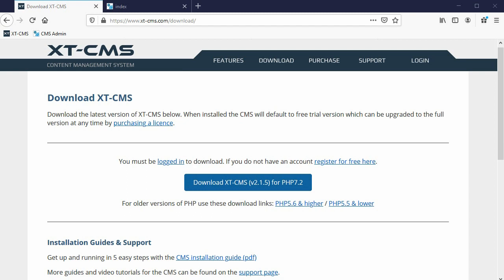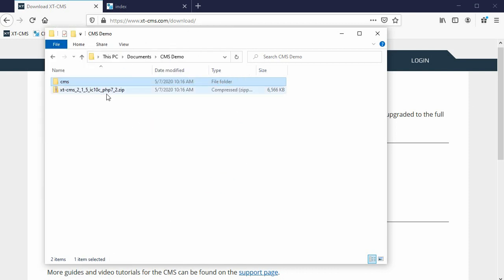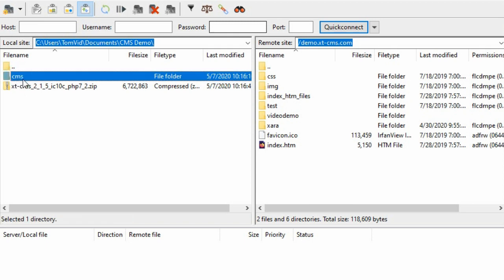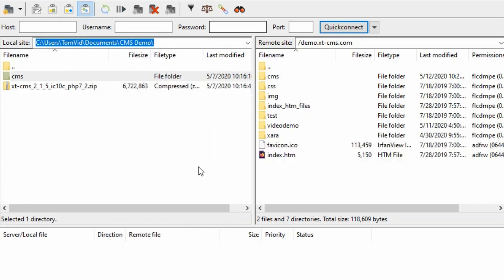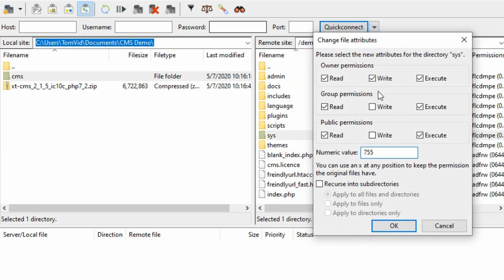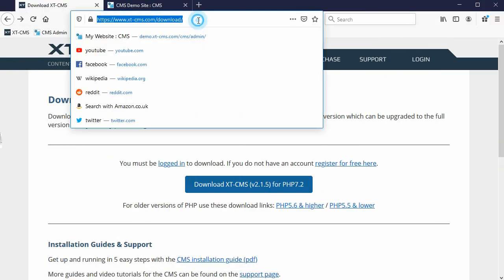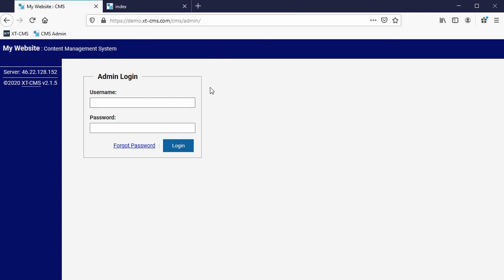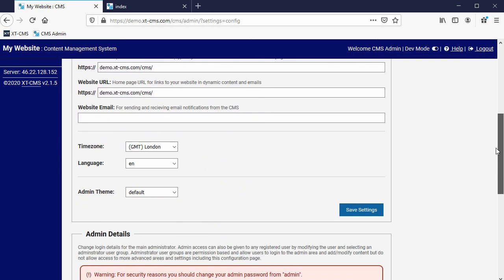XT-CMS : CMS Installation Tutorial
This video shows how to download the latest version of the CMS and upload the files to your website using an FTP client (Filezilla).

XT-CMS is an ecommerce content management system. Developed in PHP the CMS is self-hosted meaning you can install and run the CMS on your own web hosting/server.